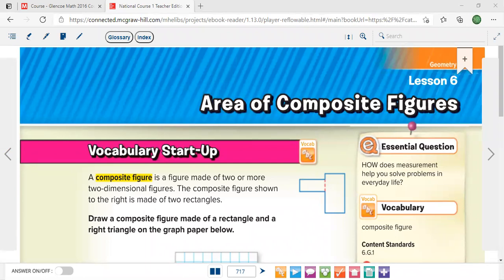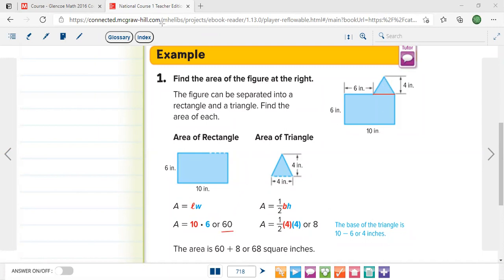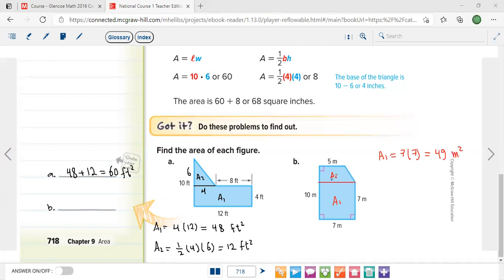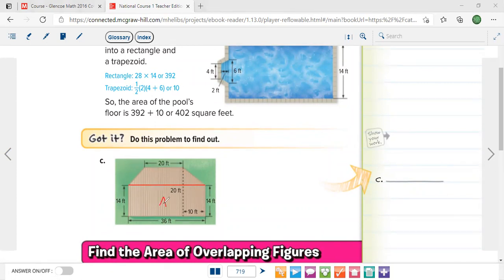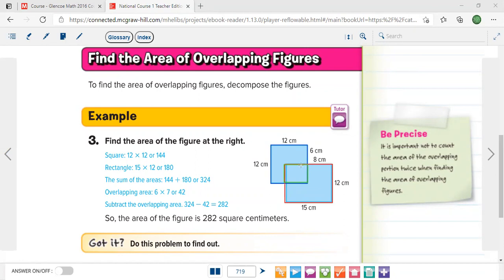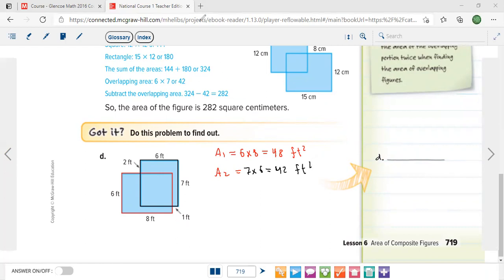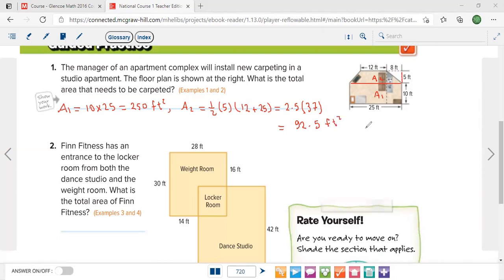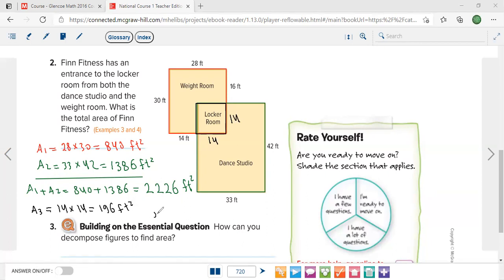Grade 6, course 1, chapter 9, lesson 6, area of composite figures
Learn how to find areas of composite figures.